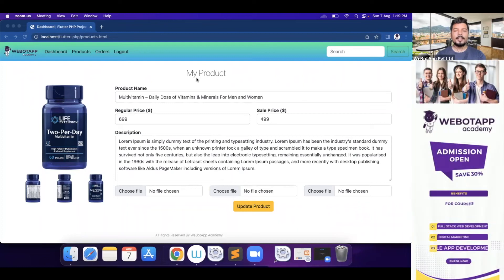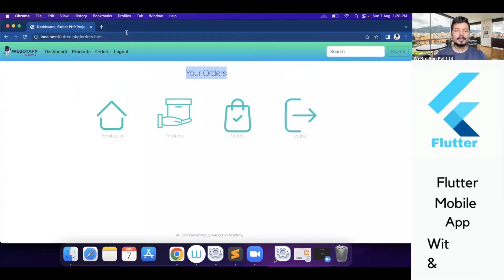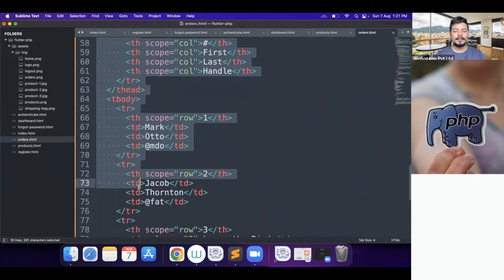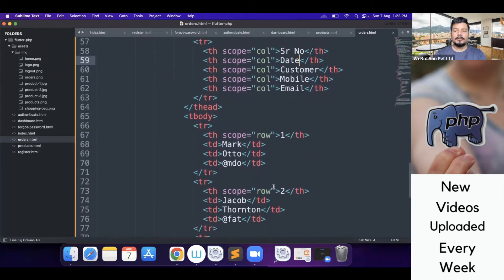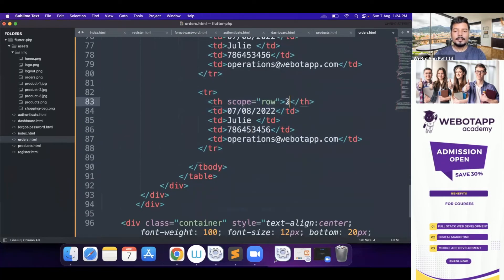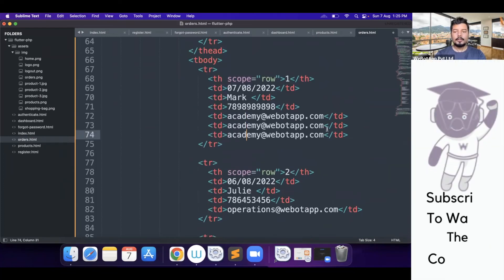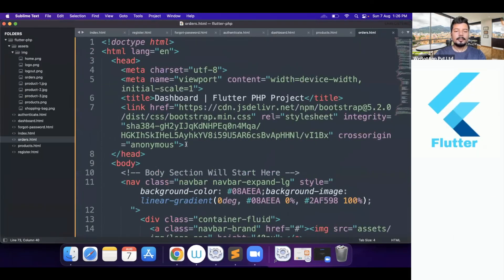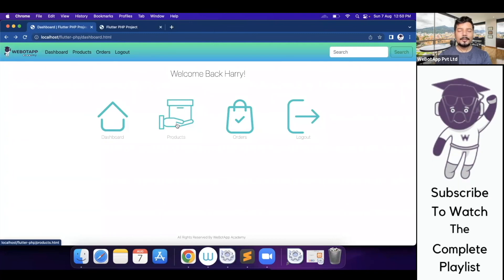How To Design A Orders Page With Bootstrap (Part 7) | Flutter, PHP, Mysql Tutorial Series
In this video of Flutter, PHP & MySQL Tutorial Series we shall learn how to design the Orders Page of the admin panel of Flutter App Using Bootstrap.